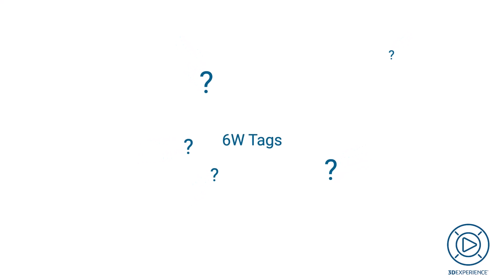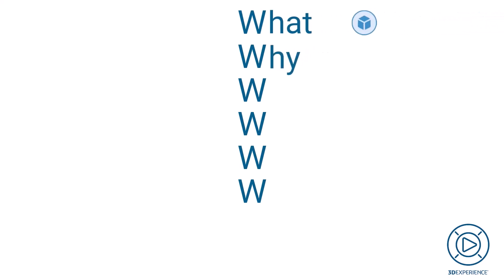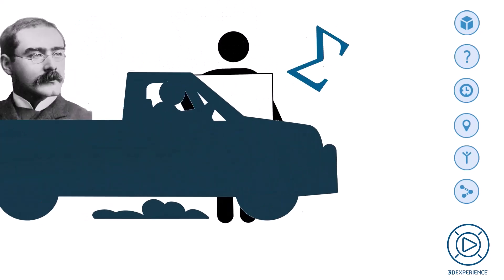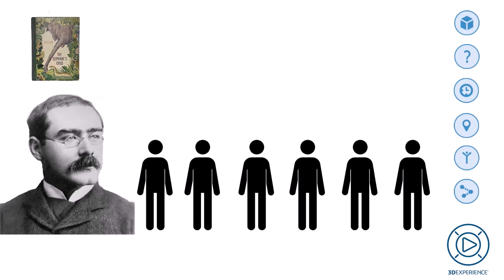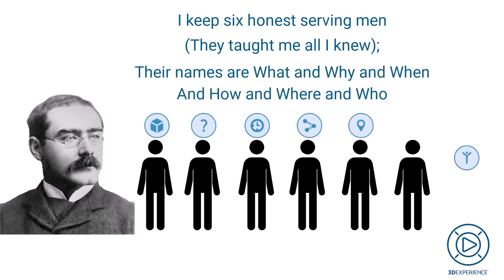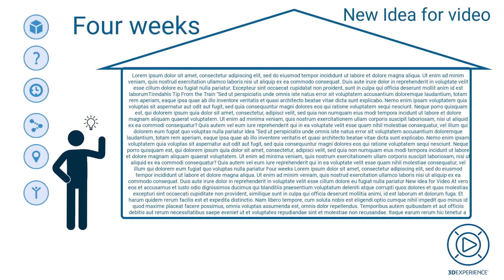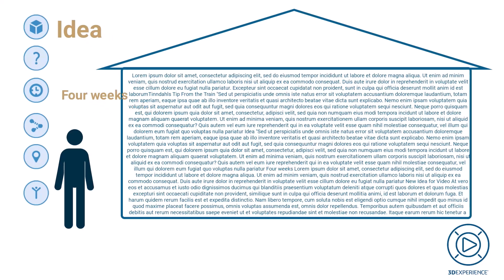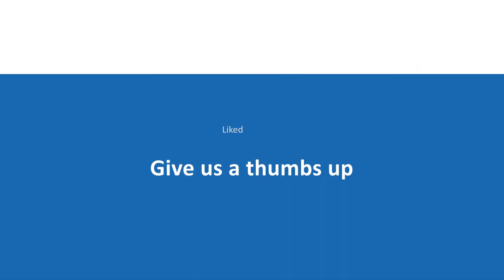3DEXPERIENCE Made Simple - What are the 6Wtags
New 3DExperience Made Simple miniseries from Lennart! 👏

In this sixth episode, he will explain what the 6Wtags are on the 3DExperience platform.